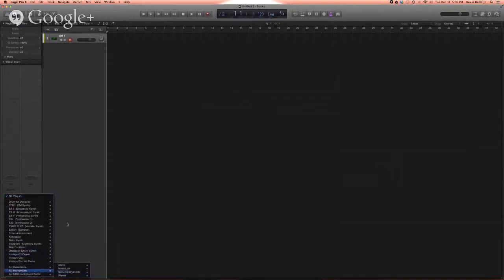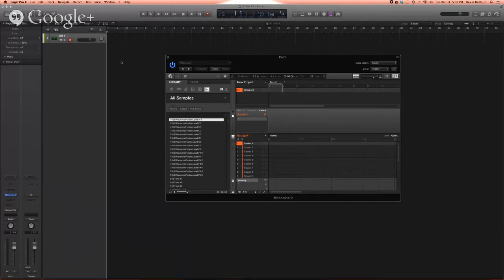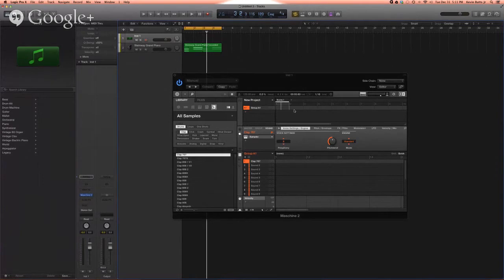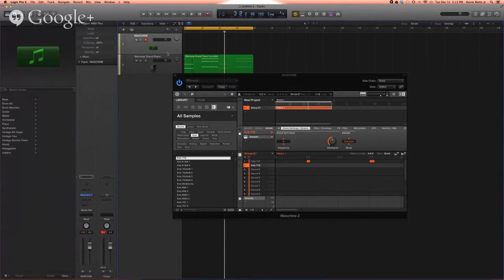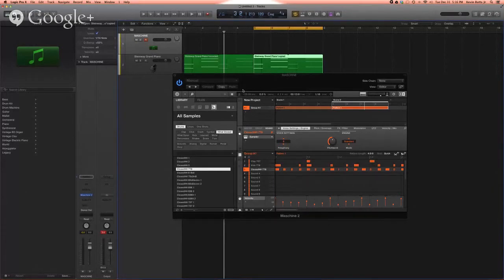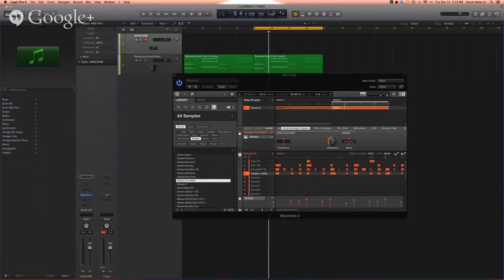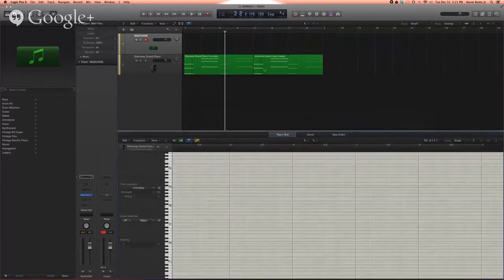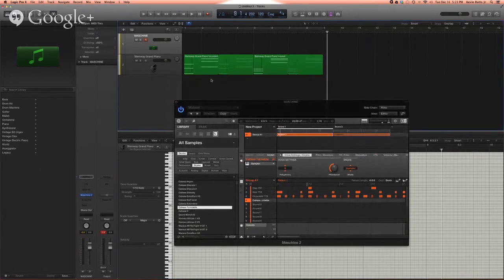Art Of Soundd 006 | Closing The Year Using Maschine Studio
Streamed live on Dec 31, 2013

Making music using the Maschine Studio 2.0
View us live as well.

Note: We lost streaming signal and cut a section out to eliminate the long wait back into the video.